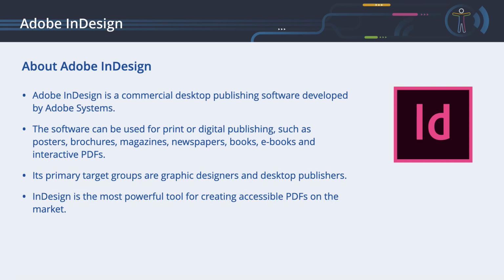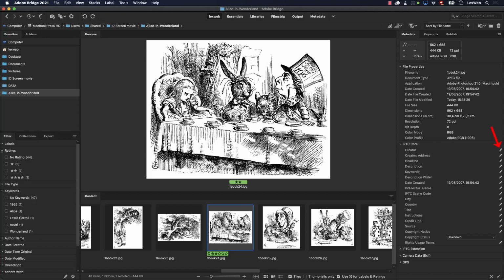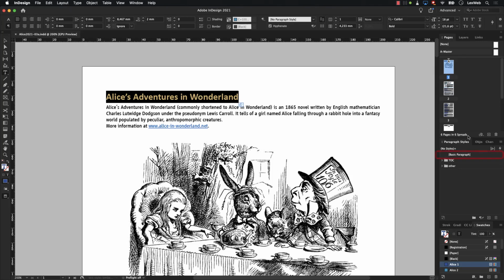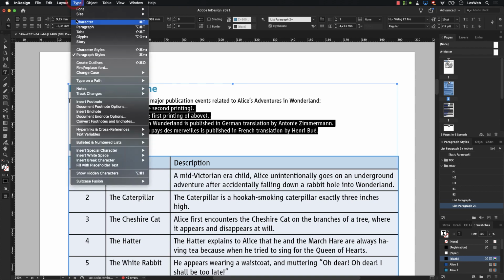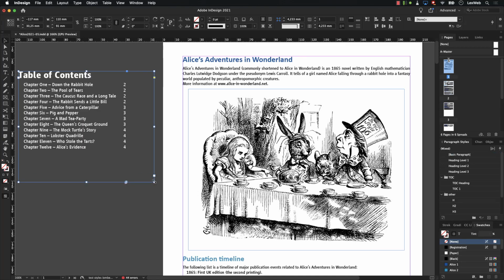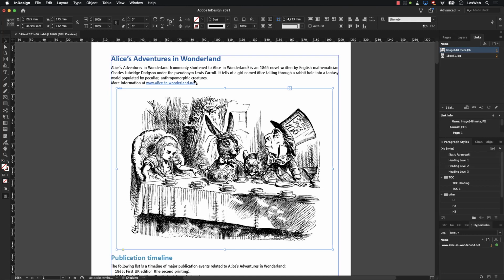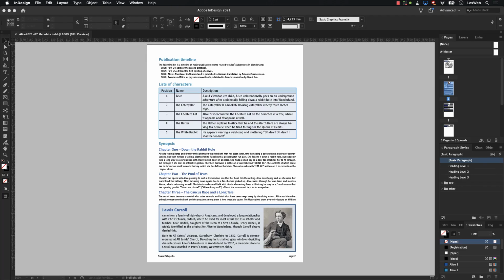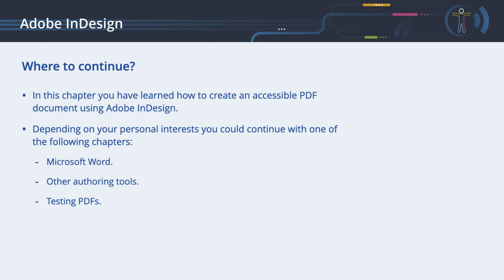From Adobe InDesign to PDFs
This chapter shows how to create accessible PDFs with Adobe InDesign.

TRANSCRIPT (shorten)
Adobe InDesign is a software used to create PDFs. This chapter focuses on how to improve their accessibility.
Before using InDesign, let's add an alternative text to an image file using Adobe Bridge. After starting it, the program opens a file browser to select the file in which we want to add the alternative text. The program opens a preview of the image. On the right-hand side we see the metadata. In the IPTC Core attributes we can edit the Headline, Description or Title. To apply and save them, click the checkmark of the Metadata pane. From now on the alternative text will travel with the image file wherever we move or copy it, but limited to one language.
Now we open our example in InDesign. First we bring structure to our document using the headings. We open the Paragraph Styles panel via Window, Styles, Paragraph Styles. All texts are associated with a style. For a new document, we have the Basic Paragraph style. For our heading, we create a new style and name it Heading Level 1. As this style should be exported as a heading of level 1, we can define this using the Export Tagging options. Under PDF Tag, we assign the H1 tag for a heading of level 1. This looks like a heading of level 2, so we create a style Heading level 2. Each heading is marked with its own style, named in a way so that we can identify its appropriate heading level.
You can use different styles describing the same heading level. In the complementary information block, we create another style, which we will export as a heading level 1, but it has a completely different visual appearance.
In an existing document there is no need to open each paragraph style and assign the PDF tag individually. You can edit all export tags at once. Go into the Paragraph Styles panel and select Edit All Export Tags. Activate the PDF option. Now you can see all your styles and their tag assignments. If you want to modify a tag assignment, use the pop-up to select the appropriate tag value.
To create lists, select the text lines and select Type, Bulleted and Numbered Lists, Apply Bullets. You can nest numbered lists of different levels, but bulleted lists cannot be nested.
In InDesign you can easily create and modify tables. The first row is a table header, which describes the type of content in all our table data cells below. To activate table headers and/or footers, select Table, Table Options, Headers and Footers, or simply Convert Row to Header.
The easiest way to create bookmarks is via the table of contents. To create a table of contents, select Layout, Table of Contents. The modal dialog box opens. Now add the heading styles that should be used for creating the table of contents in the correct order. Do not forget to activate the Create PDF Bookmarks checkbox.
We select the link text to create a clickable hyperlink for the user. Using a right mouse button click, we open the context sensitive menu and select New Hyperlink. We enter the Web address. Under the Accessibility tab, an alternative text can be added. Now confirm your selection with OK. Once exported to PDF, this link will be clickable for the user.
Here we see an image that needs an alternative text. Use the right-mouse button to open the context-sensitive menu and select Object Export Options… Select the Alt Text tab. From the Alt Text Source pop-up, select the source of the alternative text. If you do not want to use an alternative text from the metadata of the image, just select Custom and type your text.
To anchor an image in the text, click the anchor icon and hold the mouse button. Now drag the anchor to the target text position. To see the position of the anchors, select View, Extras, Show Text Threads. The dashed line indicates the connection between the image and the text position.
If you want to mark this image as artifact, select the Tagged PDF tab and apply the Artifact tag.
To define a reading sequence, open the Articles pane. Select Window, Articles. Now drag and drop the single frames into the article page in the sequence in which they should be spoken. Even if you defined a reading sequence, InDesign will ignore it unless you activate Use for tagging order in tagged PDF.
To enter the meta information, select File, File Info. A dialogue box will open, in which you can enter the Document title, the Author, a short Description and some Keywords.
To save your file as an accessible PDF, select File, Export… Type the file name and enter your destination. As the file format, choose Adobe PDF (Interactive). Under General, select Create Tagged PDF, and Use Structure for Tab Order. Under Advanced, choose the Document Title as the Display Title, and choose the main language of the document. The selection of a main language is limited to a single language per document.